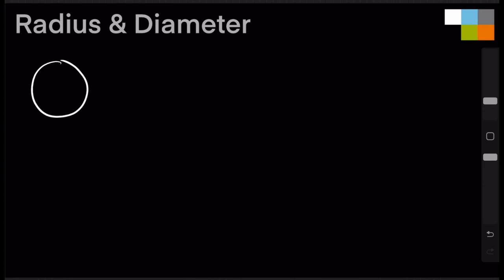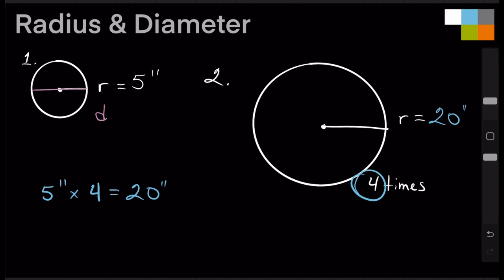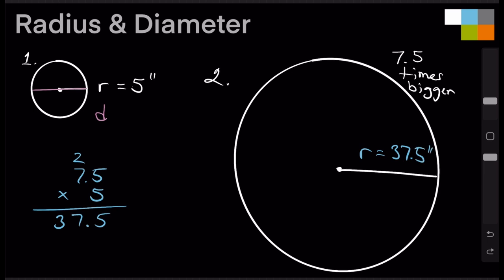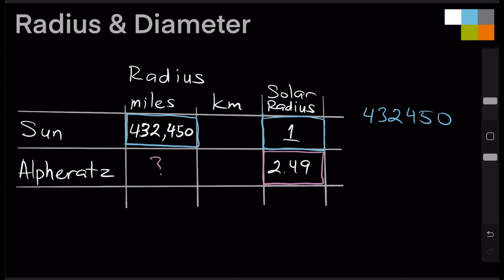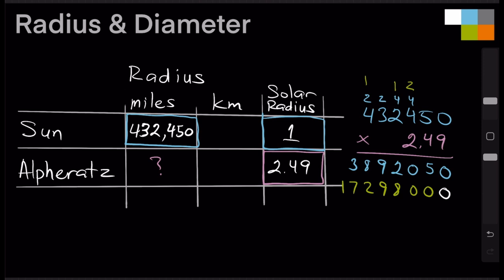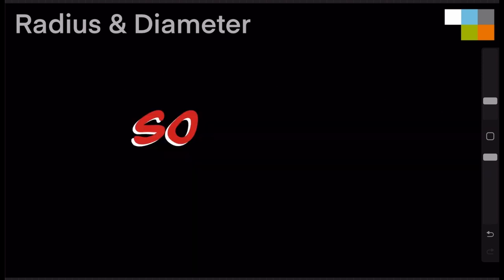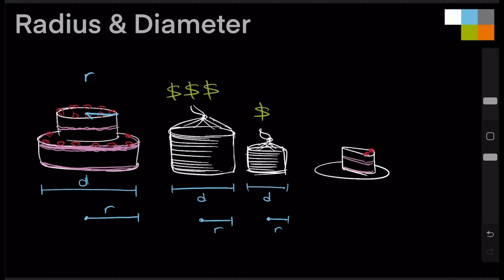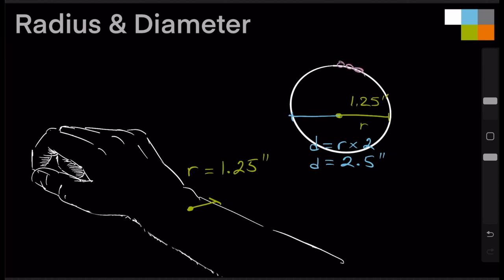Math radius & diameter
Explanation of radius and diameter with examples of how to find the radius of a second object when you only know it's proportional size relative to the first object.

00:00 What is a radius and diameter
01:09 Example 1
02:49 Example 2
05:18 How to calculate the radius of Alpheratz
09:47 How to use radius and diameter irl, Example 1
11:06 Example 2: cake
13:00 Example 3: bracelets